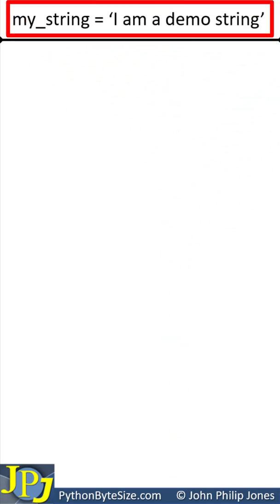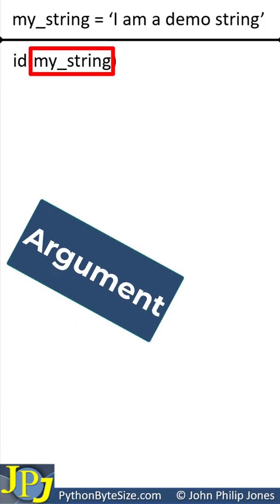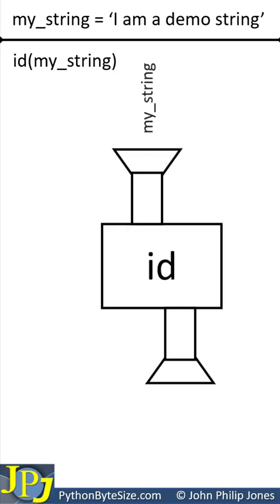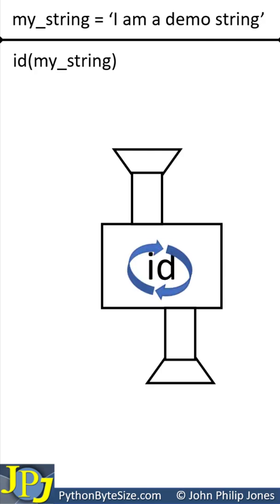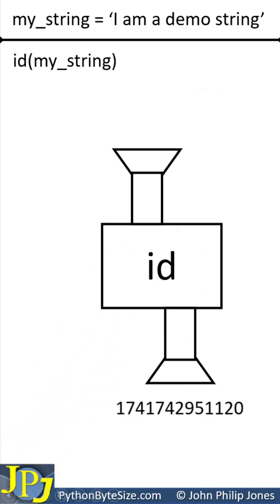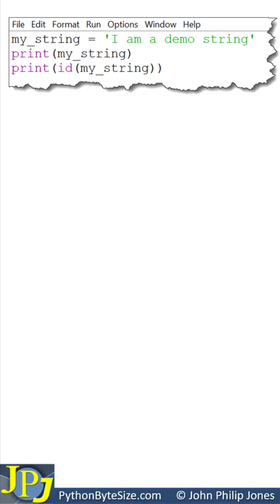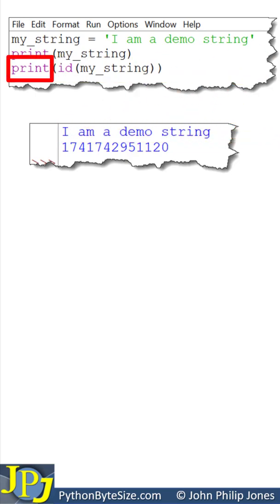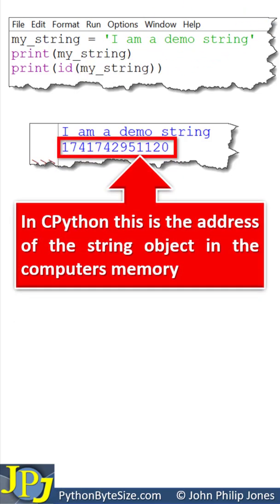The Python id() function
This video looks at the id() function which returns a reference to an object in the computer’s memory.